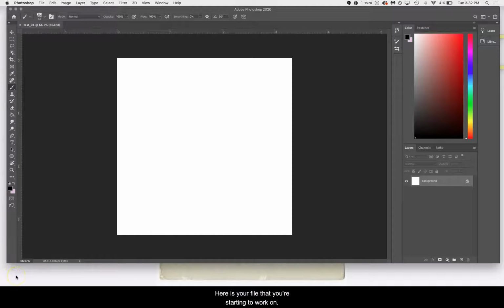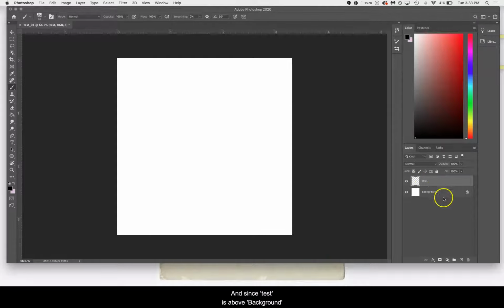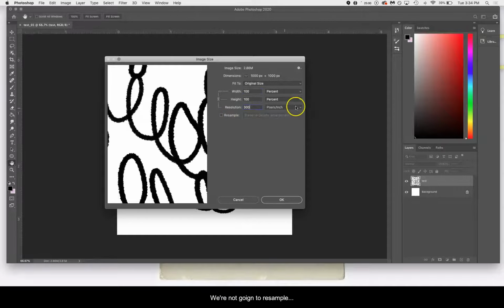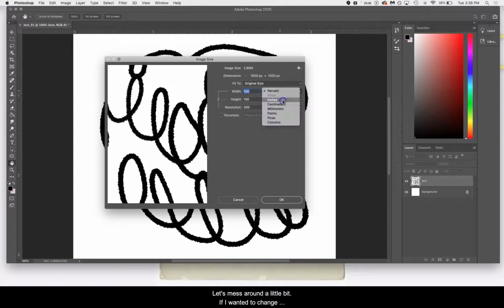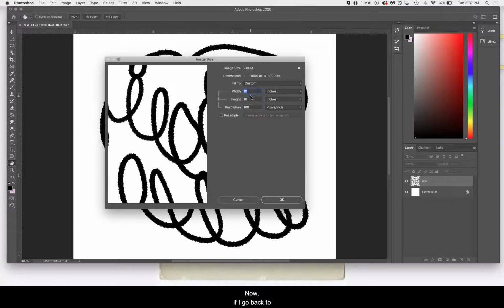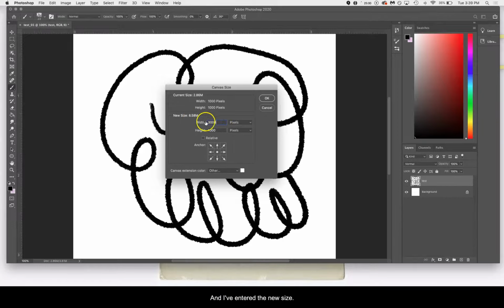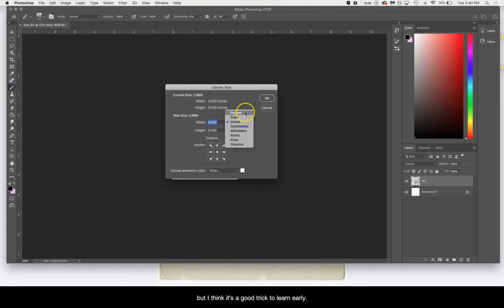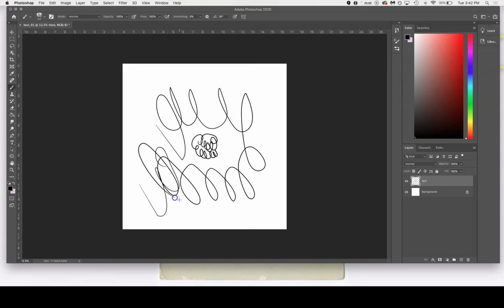Image & Canvas Size